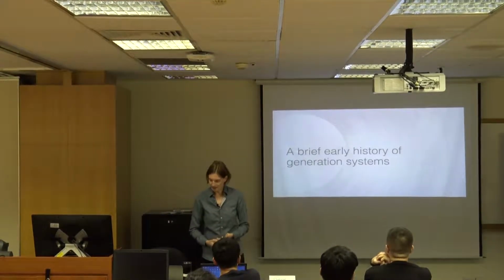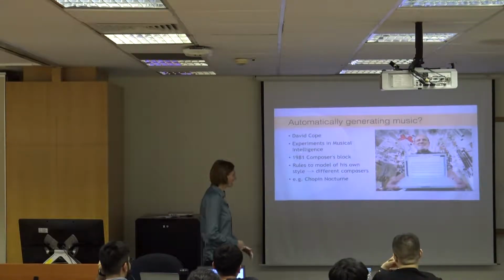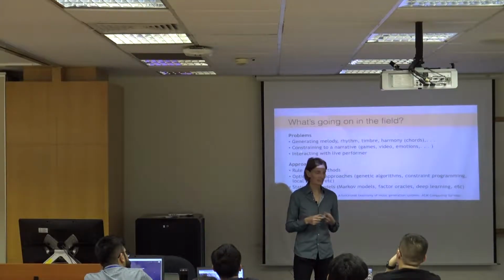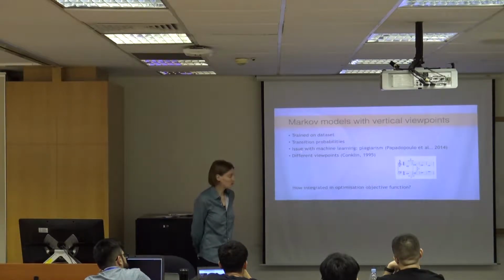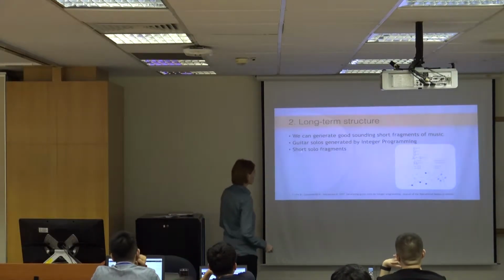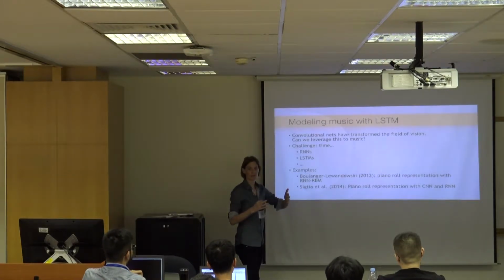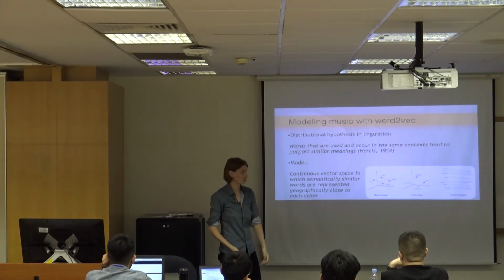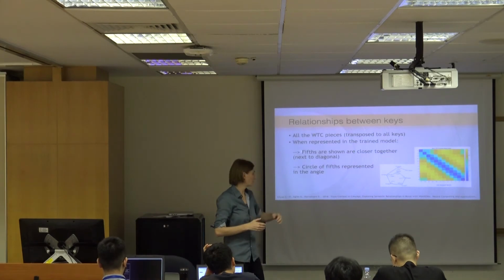Lecture 9: Modelling Music - Part 1